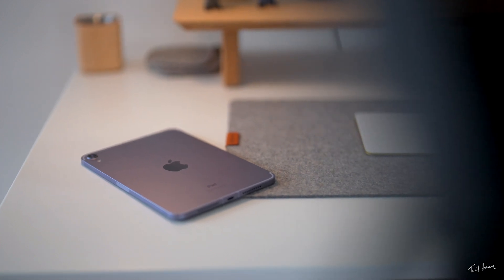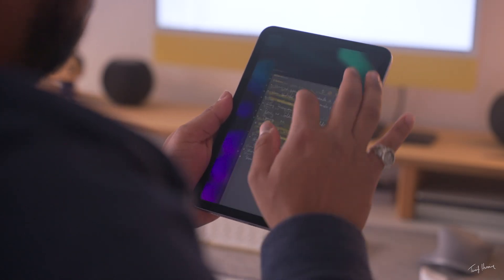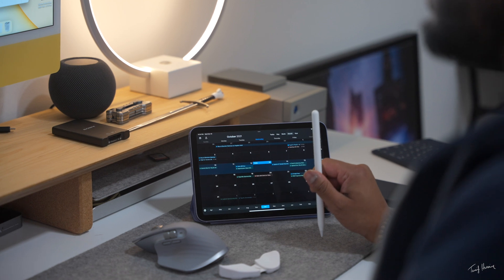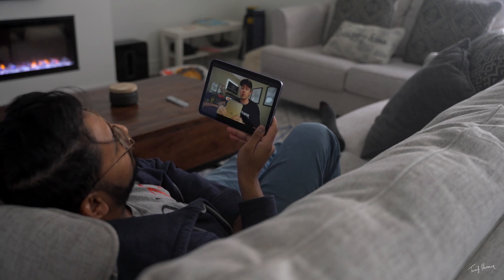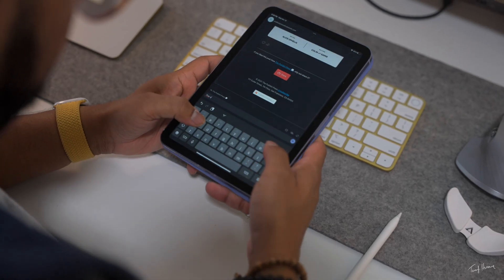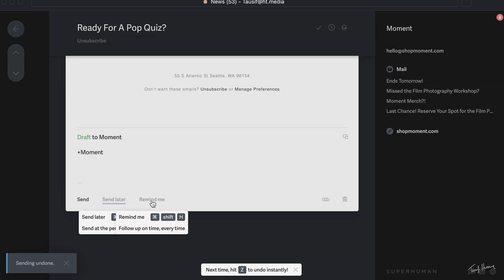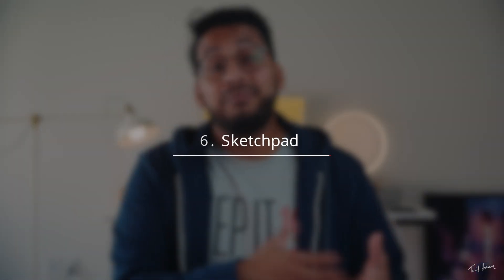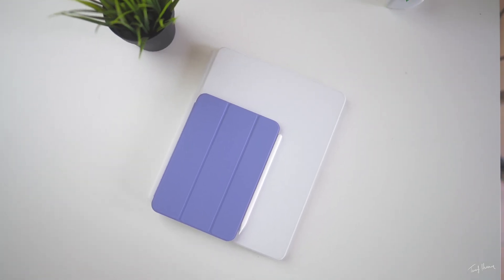Here's How to Use the iPad Mini for Productivity!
In this video I show you how I use the iPad Mini as a Productivity Powerhouse. Here's kind of a day in my life with the iPad Mini, and how i use the iPad Mini for Productivity!

Products discussed in this video:
iPad Mini 6

MY SUPER AWESOME CAMERA SETUP! [Amazon + Moment + B&H Links]
▶My absolute beast of a camera
▶My Go To Lens for EVERYTHING
▶My best and most trusted SD CARDS
▶My ultra portable travel TRIPOD
▶My ultra tactical camera BAG
▶My compact DRONE sky camera + Controller
▶The super powerful LIGHTS I use
▶My life-saving, on camera MIC
▶The high quality studio MIC
▶My AUDIO RECORDER for external mics
▶My external MONITOR that can record
▶My external MONITOR for viewing only
▶My trusty and versatile go to TRIPOD
▶My GIMBAL for smooth buttery footage
▶The SSD I use to edit video off of

00:00 - Start
00:20 - iPad Mini vs iPad Pro 12.9 Experience
00:34 - iPad Mini fits in my pocket
00:56 - Note Taking with the iPad Mini
01:47 - Digital Planning with the iPad Mini
02:14 - Viewing and signing documents on the iPad Mini
02:49 - Entertainment and Content Consumption on the iPad Mini
03:07 - Gaming on the iPad Mini
03:46 - Emails and Workflow on the iPad Mini
04:13 - Sponsor: SuperHuman Email Client
05:46 - Sketching on the iPad Mini
06:07 - Editing Photos on the iPad Mini
06:29 - iPad Mini as a Camera Monitor
06:52 - Do you need the iPad Mini?
07:14 - What I don't like about the iPad Mini
07:40 - Conclusion